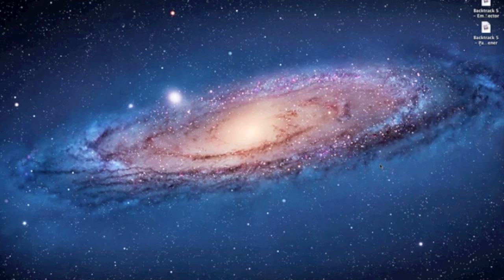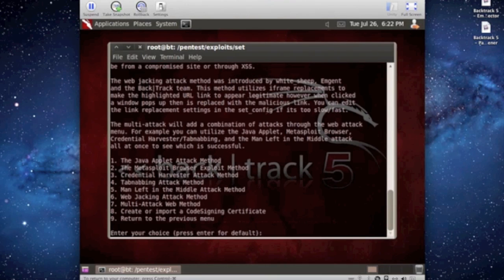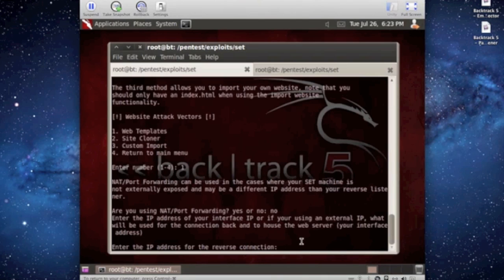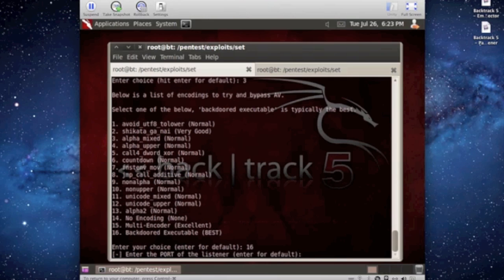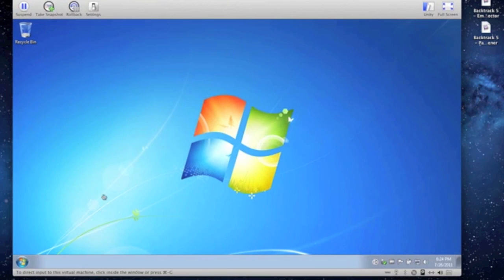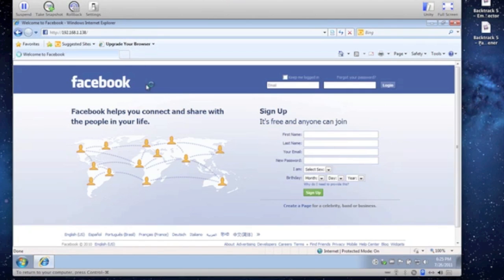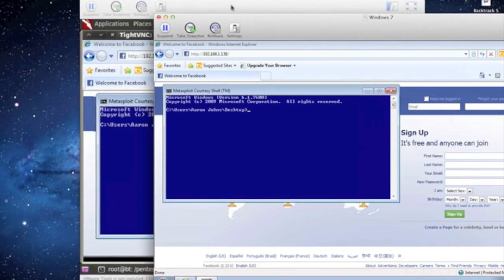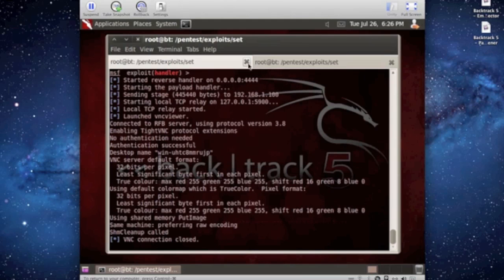Backtrack 5 - VNC Server Exploit DLL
In this Backtrack 5 tutorial, I show you how the vnc server exploit works with social engineering toolkit.